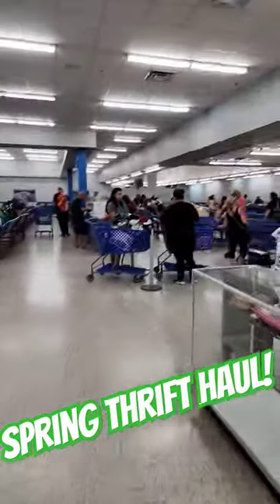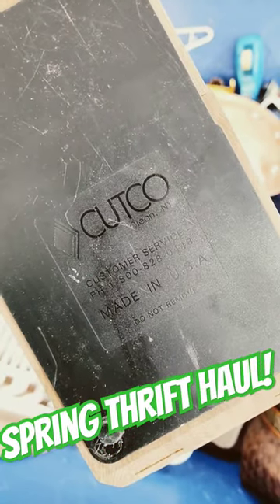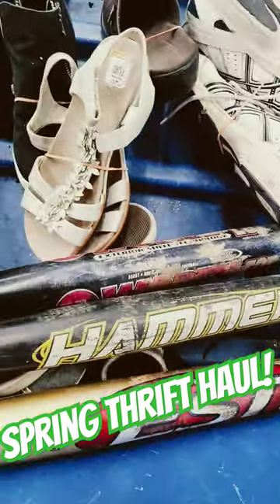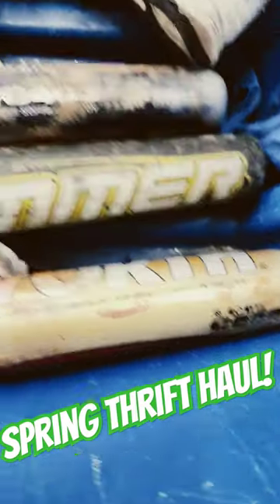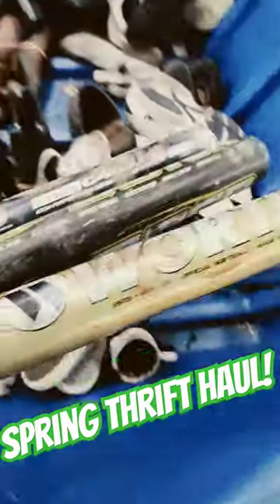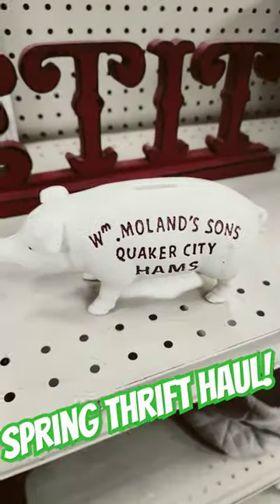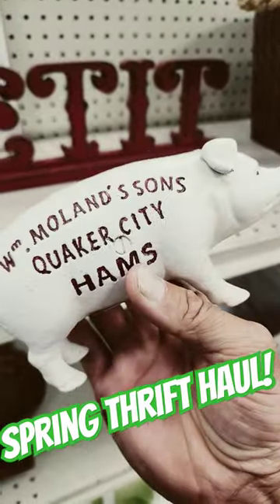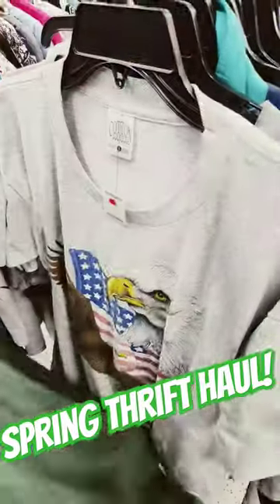Spring Thrift Haul!